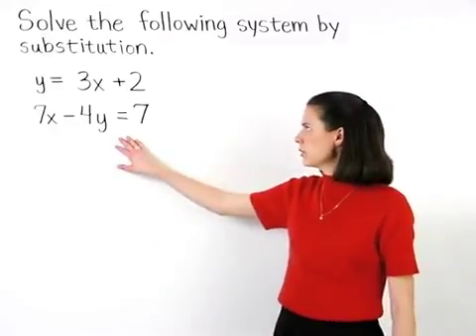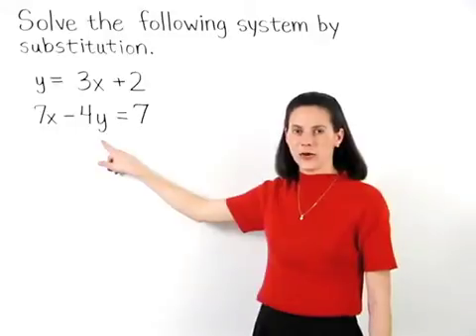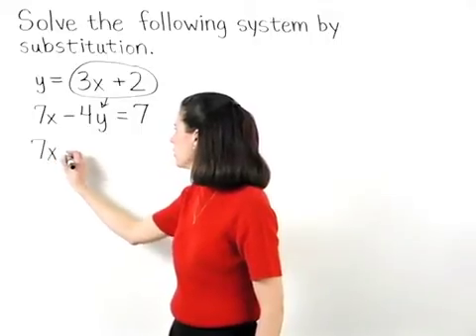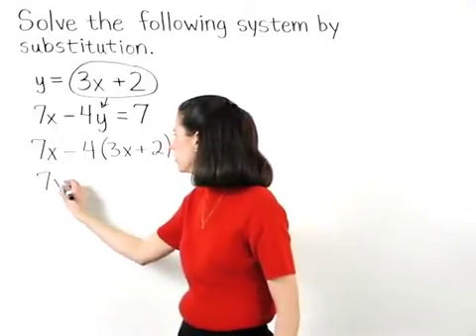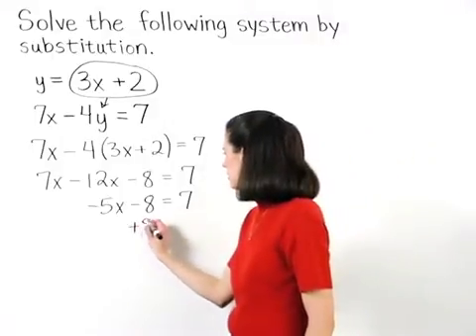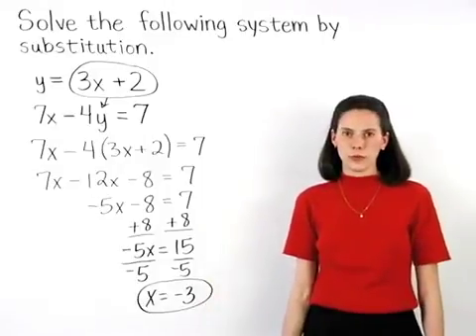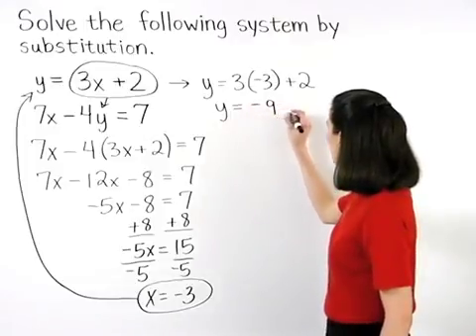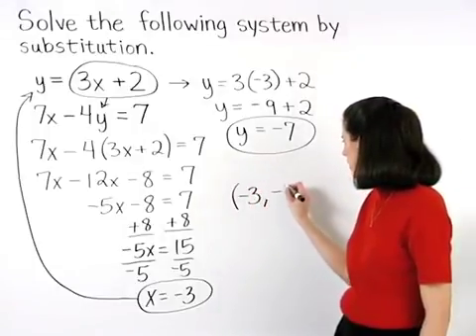Solving Algebra Problems | MathHelp.com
Need a custom Algebra course?

MathHelp.com offers comprehensive help solving Algebra problems with custom courses for Pre-Algebra, Algebra 1,
Algebra 2, Elementary Algebra, Intermediate Algebra, and College Algebra.  Every lesson features a personal math teacher.